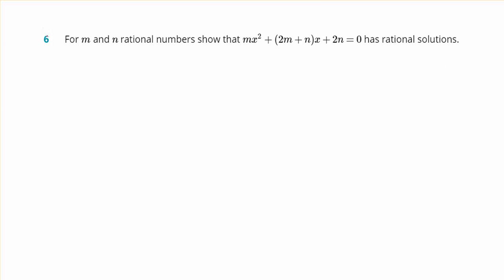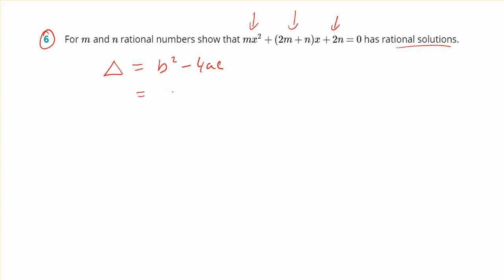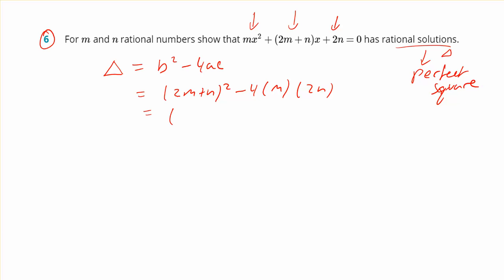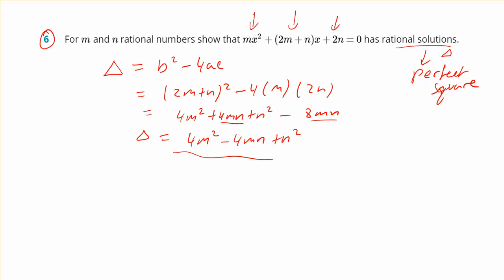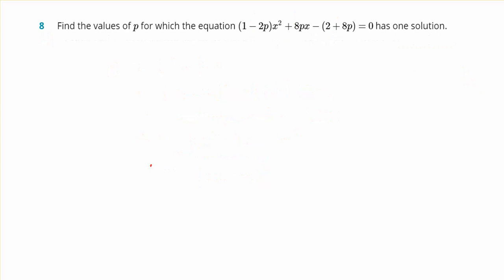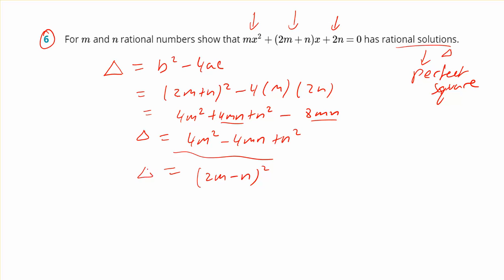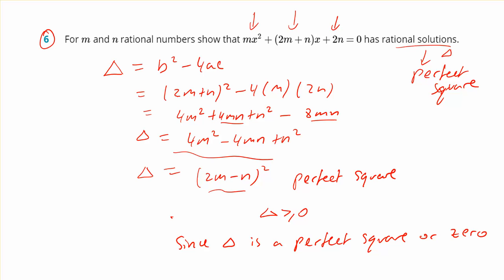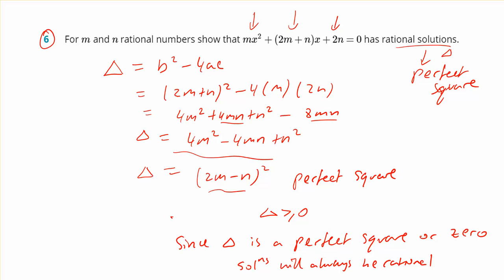MM12 EX 3i Q6